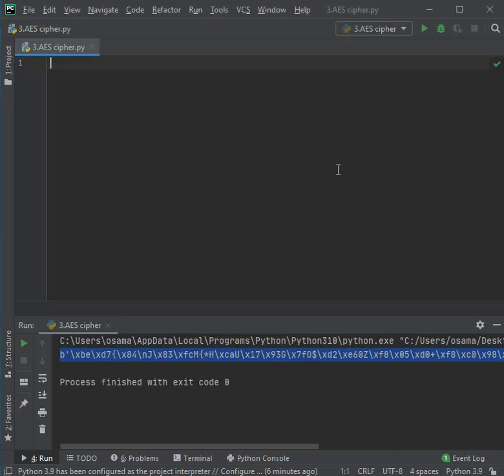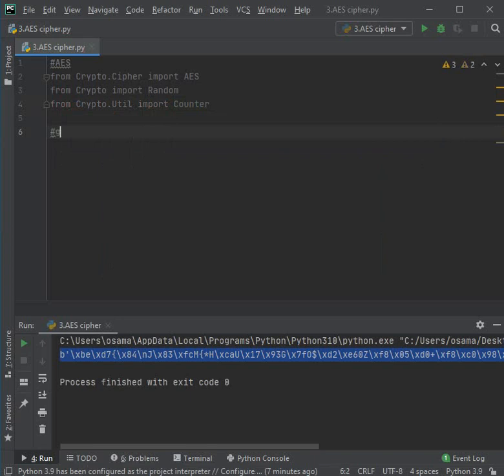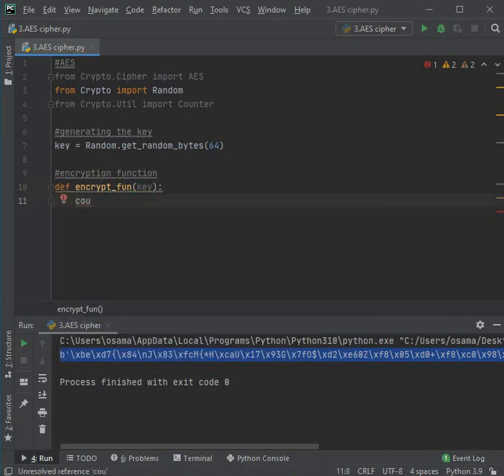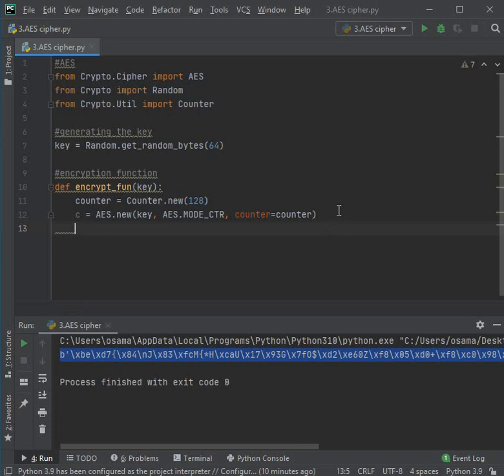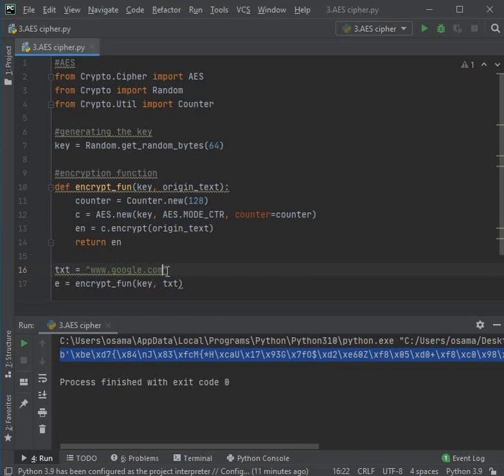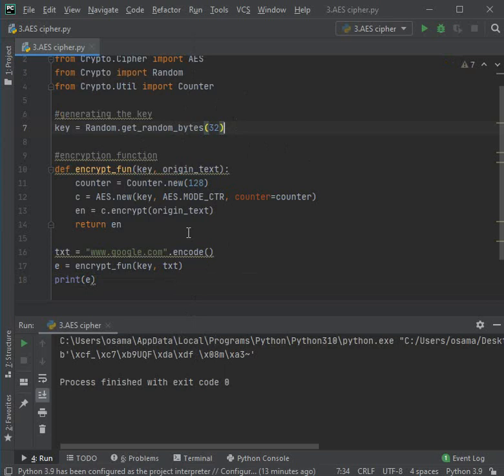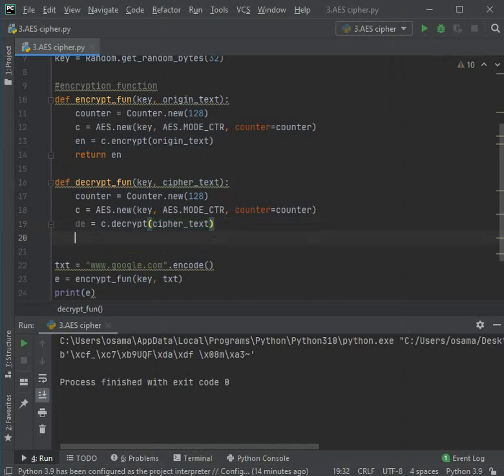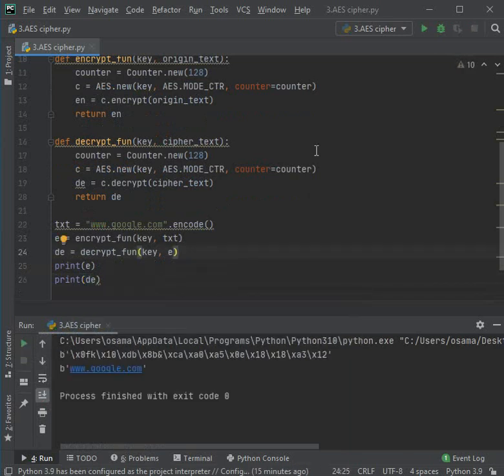3.3 AES cipher